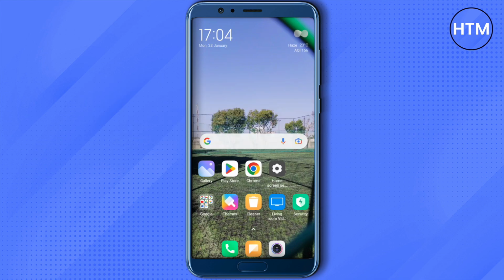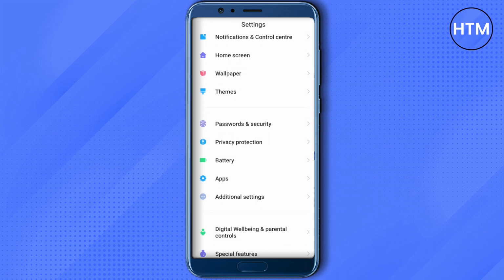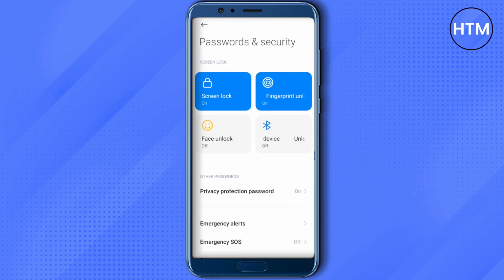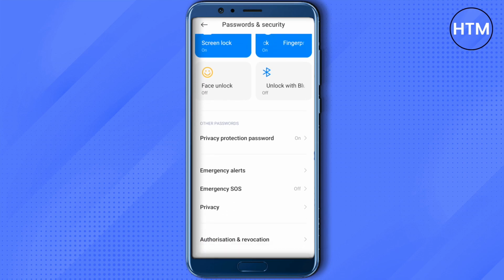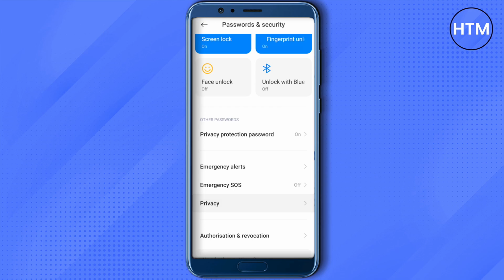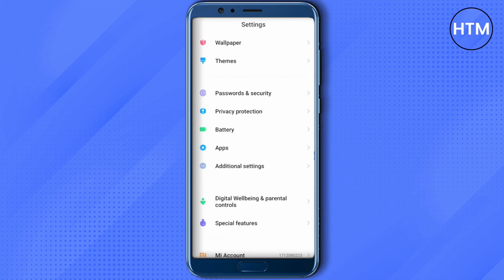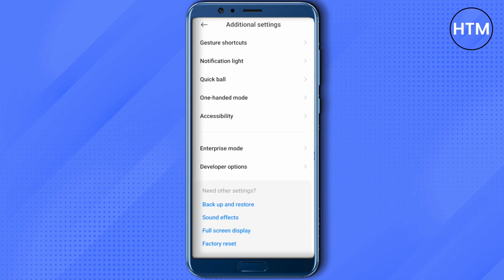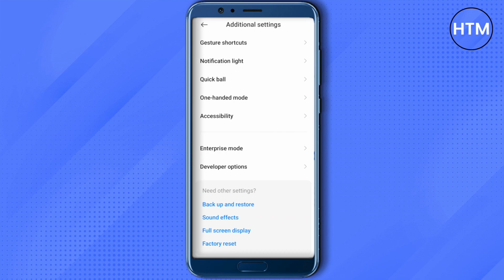How To Reset Encryption Password On Vivo (EASY!)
How To Reset Encryption Password On Vivo. It’s a very easy tutorial, I will explain everything to you step by step.